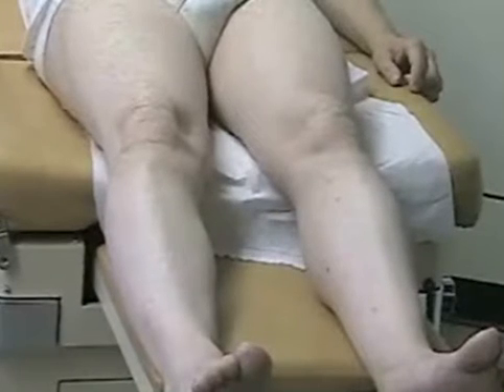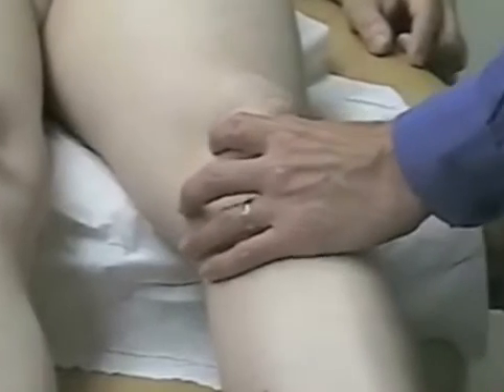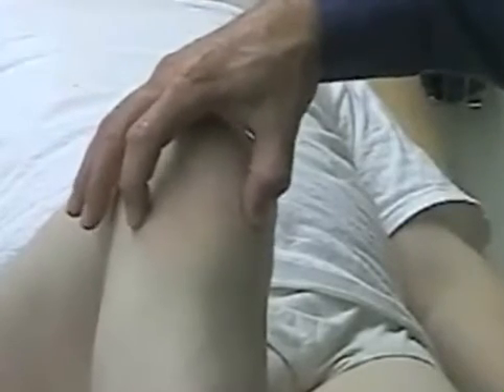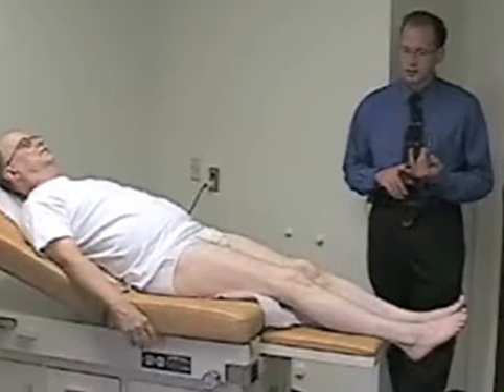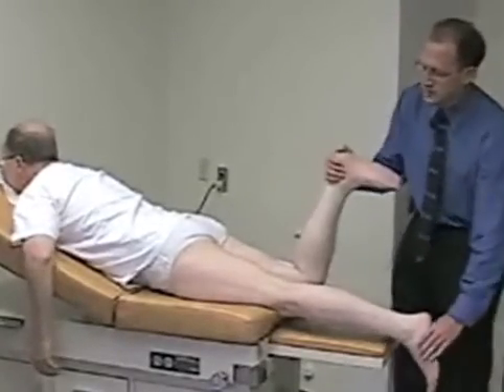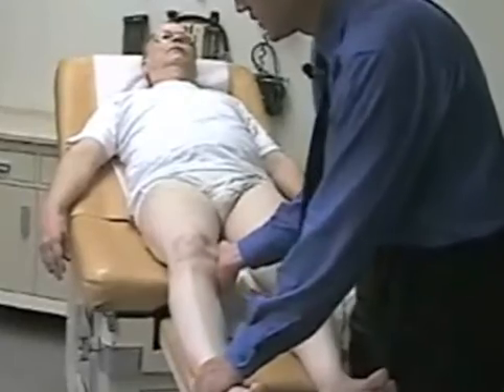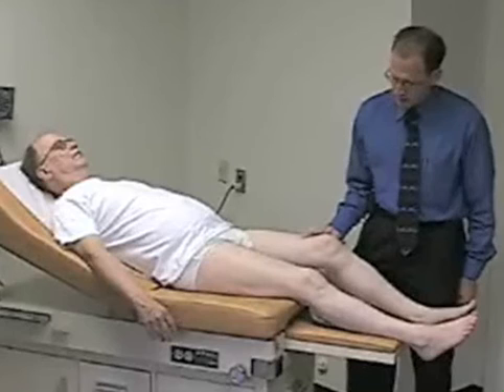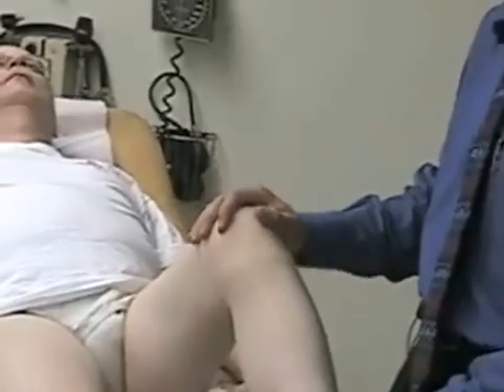10a.Musculoskeletal -Knee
Video 10a/19